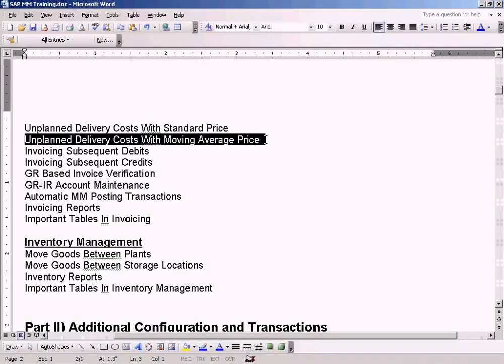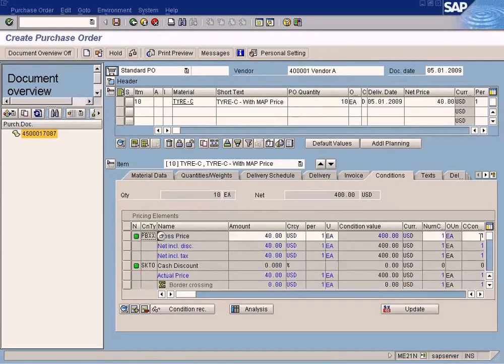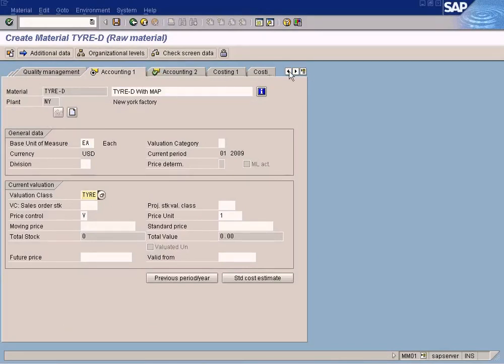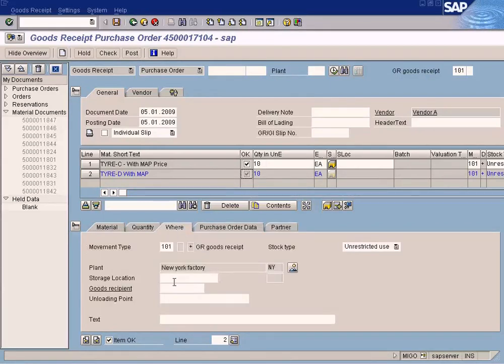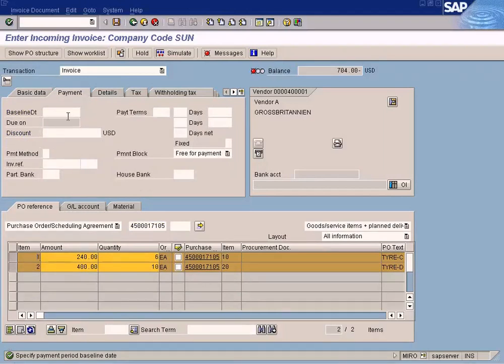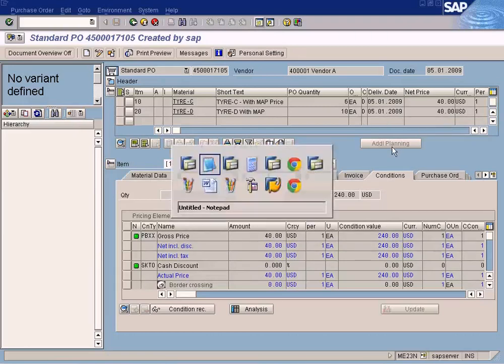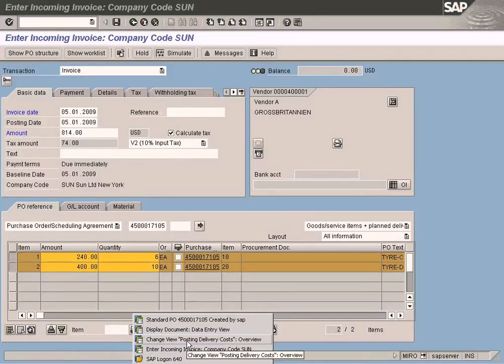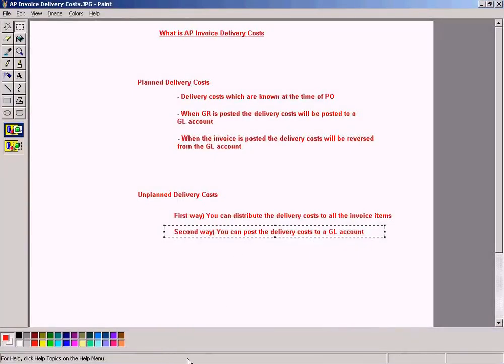Unplanned Delivery Costs With Moving Average Price